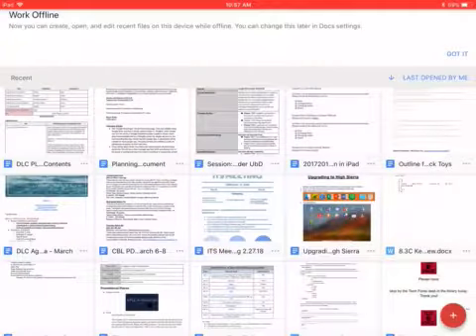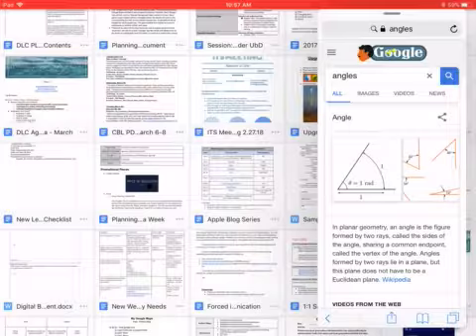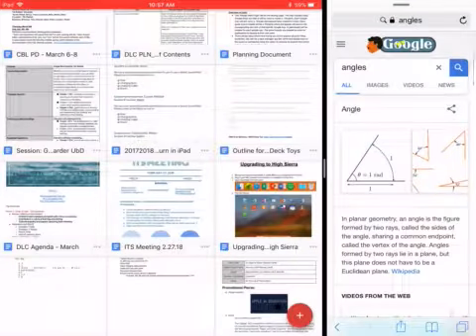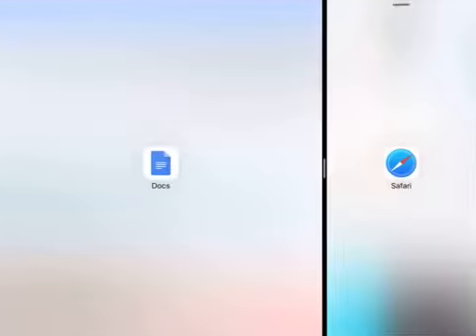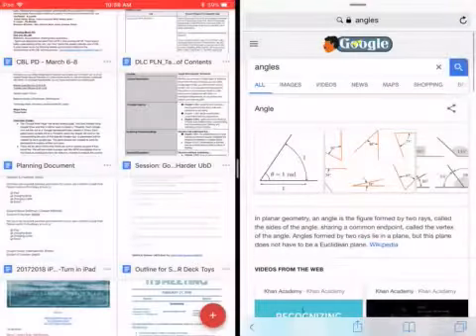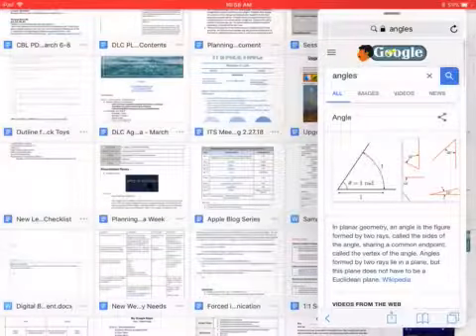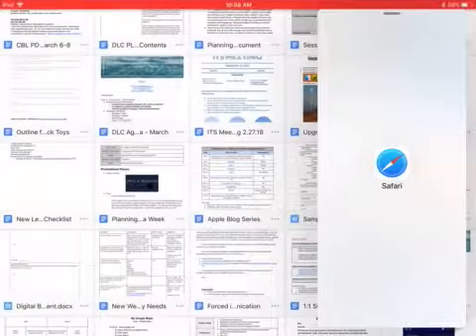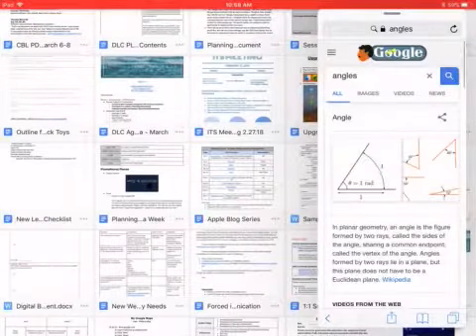iOS 11 Split Screen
How to use Split Screen with iOS 11 on your iPad